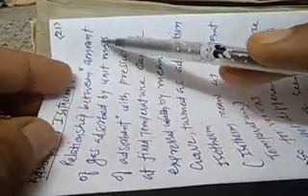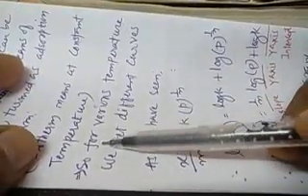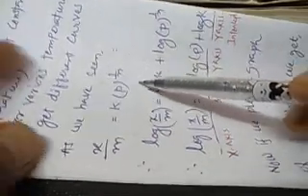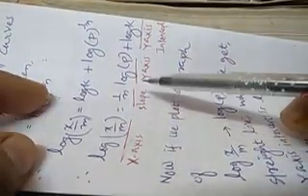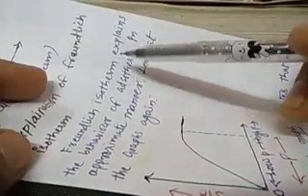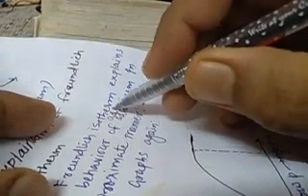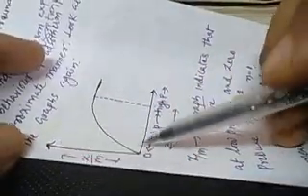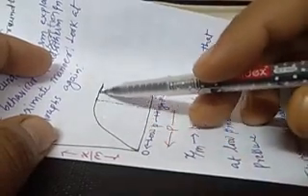Adsorption isotherm and examples of adsorption